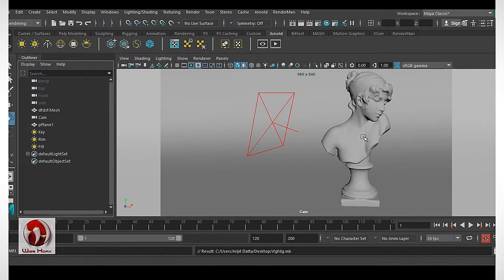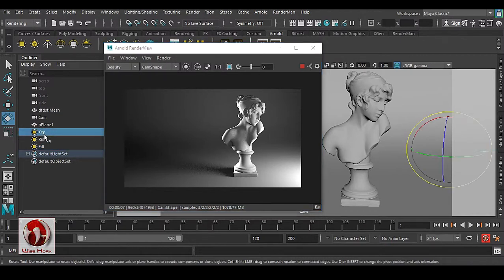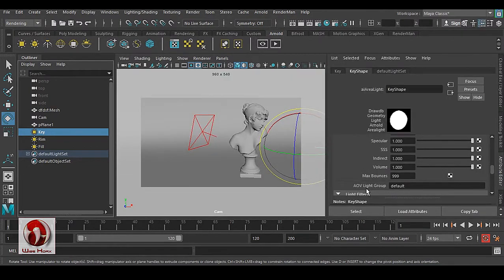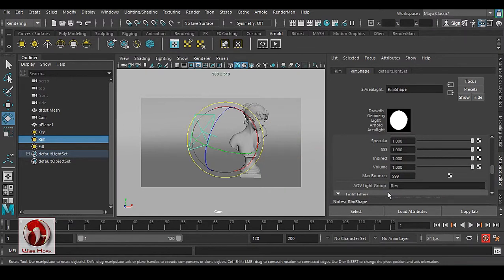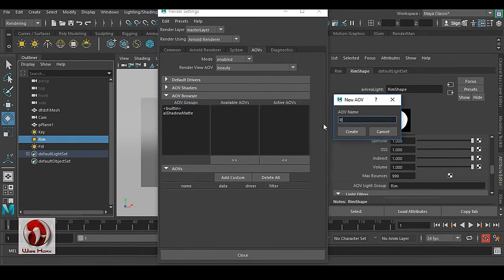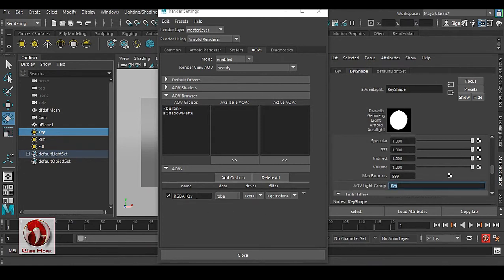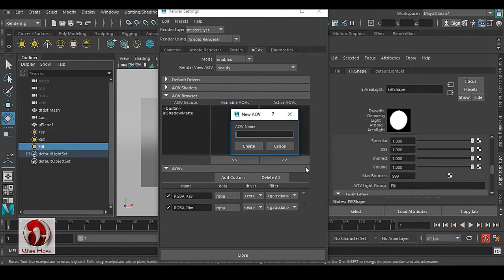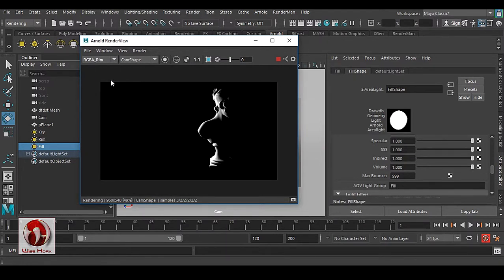✔️Per Light AOVs in Arnold